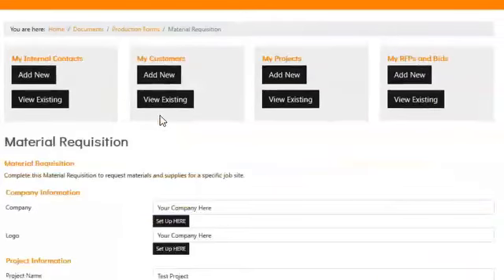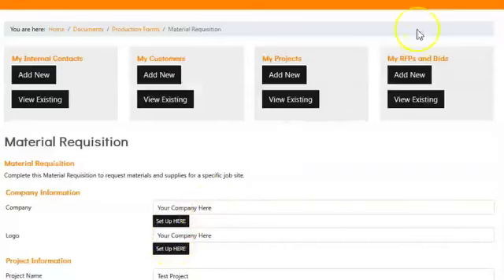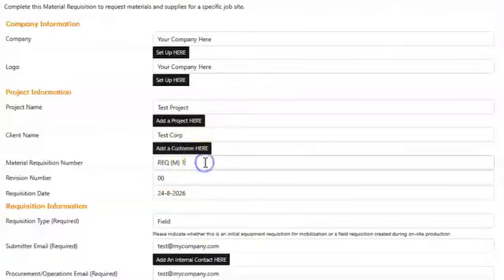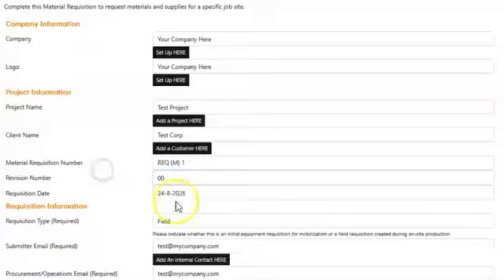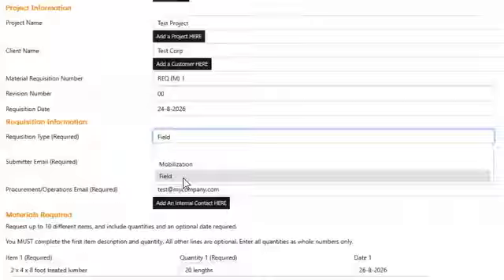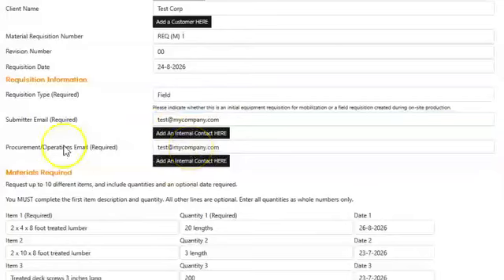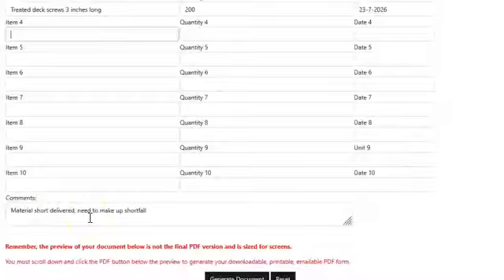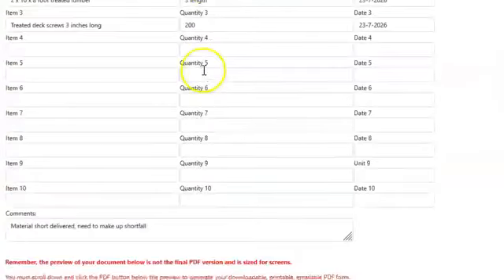The Job Site Forms material requisition makes it easy for field crews to instantly send your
The Job Site Forms material requisition makes it easy for field crews to instantly send your estimator a list of needed materials, quantities, and dates, and automatically cc your designated procurement contact.

That means no more out-of-hours phone calls or scribbled notes you forget about until it's too late to place the order and receive it on time.

It's also a great early warning that something on site might have changed, so you can ask the right questions and do RFIs, change orders, or notifications of intent as soon as possible.

Our material requisition form is available for field and full accounts, takes minutes to ,complete, and like all our forms, saves automatically and permanently to the My Files area on your Job Site Forms account. So you'll never lose it!